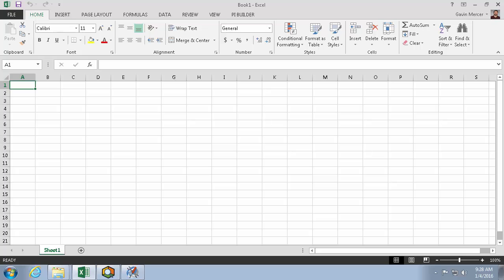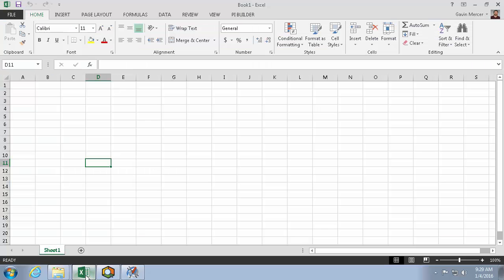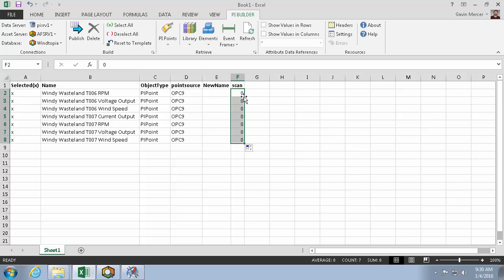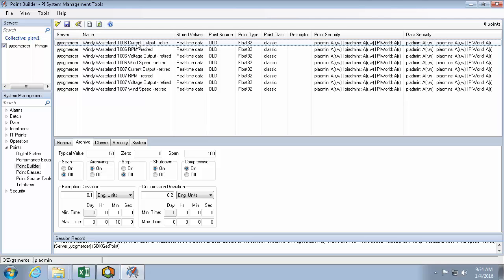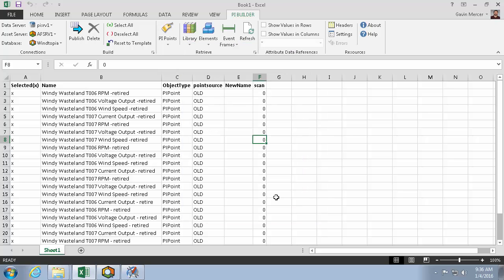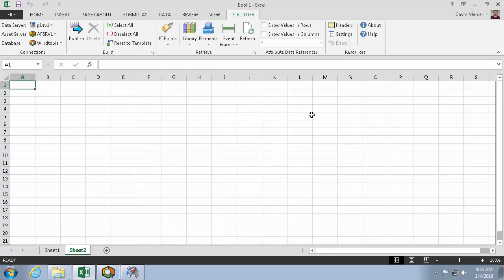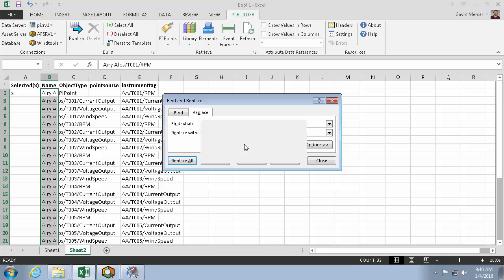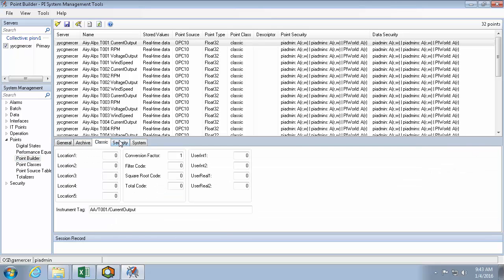OSIsoft: Create, Edit, & Delete PI Points (Tags) in Bulk with PI Builder [v2.7.0.6937]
See how to create, edit, and delete PI Points (PI Tags) or edit the attributes of those points in bulk with PI Builder (Excel add-in) Version 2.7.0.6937.
[01:06] Import PI Points
[01:22] Select PI Point attributes to import
[01:46] Edit PI Point attributes in bulk in Excel
[01:57] Use Excel functions to manipulate point attributes in bulk
[02:18] Publish, Security reminder
[03:09] Delete PI Points in bulk
[04:16] Create PI Points from scratch
[04:36] Select headers for new PI Point attributes
[05:09] Find and replace to rename PI Points
[06:01] Publish new PI Points and verify